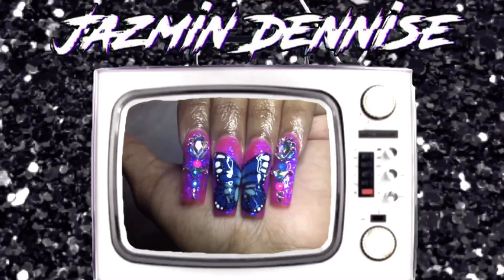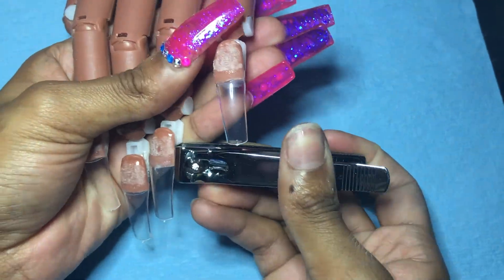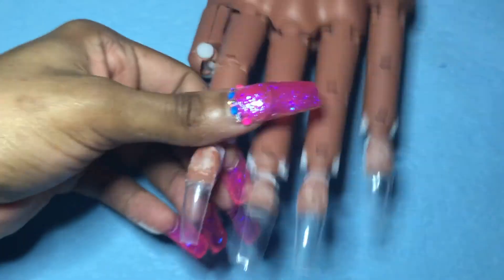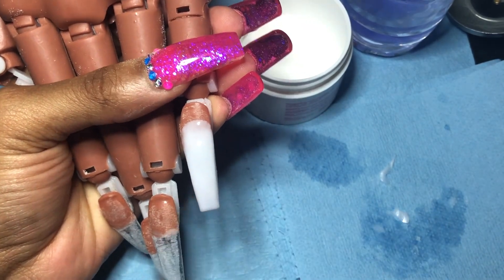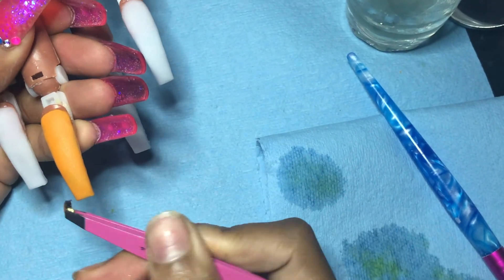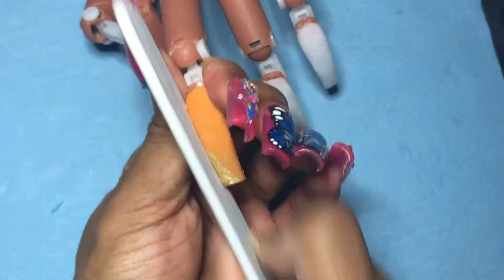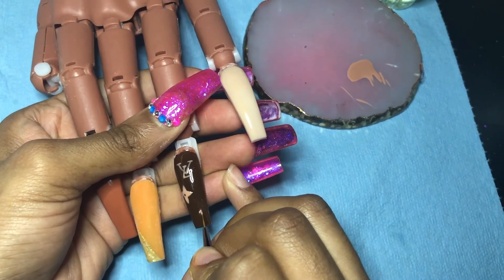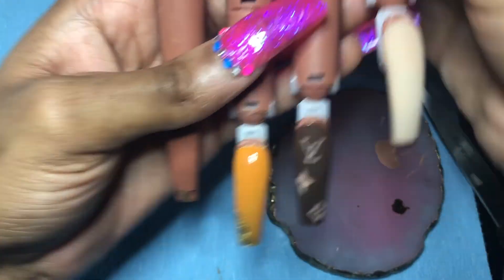LOUIS VUITTON HANDBAG INSPIRED NAILS | Jazmin Dennise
Wassup Everyone! I'm back with another freestyle but this time, I wanted to do it a little differently. This time, I wanted to choose a handbag by one of my dream brands Louis Vuitton. I went to their website and scrolled until I saw a handbag that caught my eye. I saw this beautiful handbag and wanted to do a set, so here you go. hopefully, you enjoy it!!

Nail tips and gold foil from amazon

TECH USED
iMovie
iPhone 8+

Instagram: nailsbyj.dennise (nail page) & jazmindennise (personal)
Facbeook: Jazmin Smith

ABOUT ME
Name: Jazmin (Dennise is my middle name)
Age: 22
Graduated from: Ball State University '19
Started Nails June 12th, 2019
Graduated from Nail school on December 10th, 2019
Received Licensed Manicurist Certificate January 17th, 2020